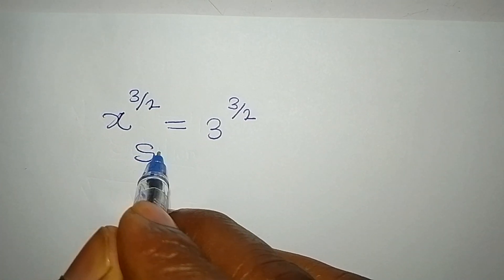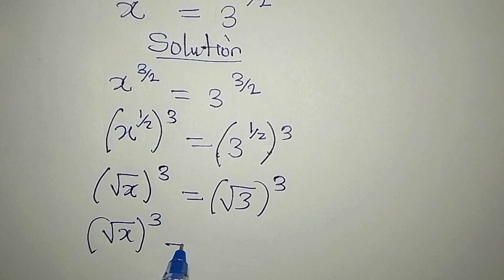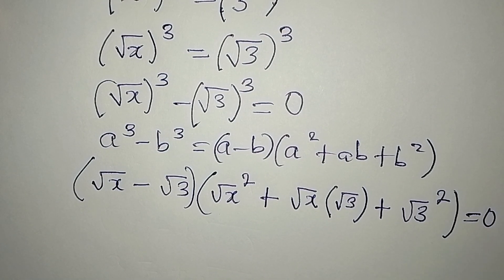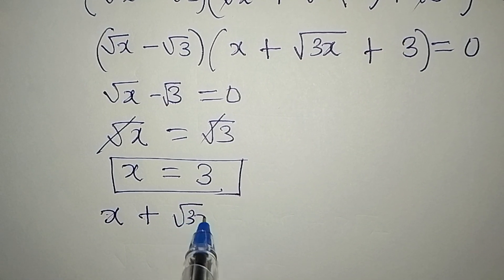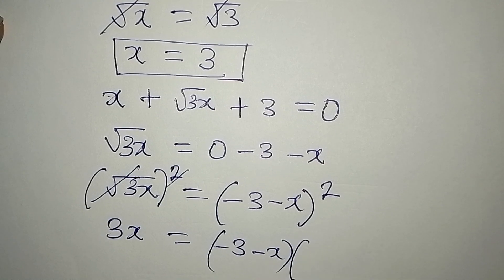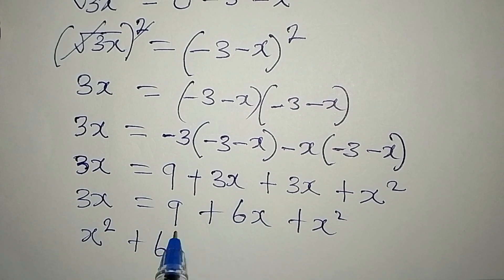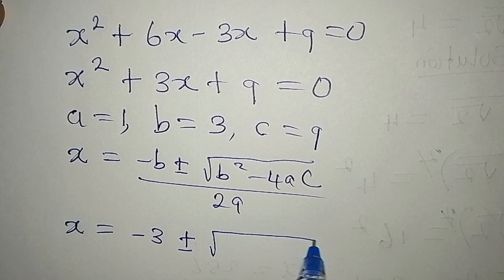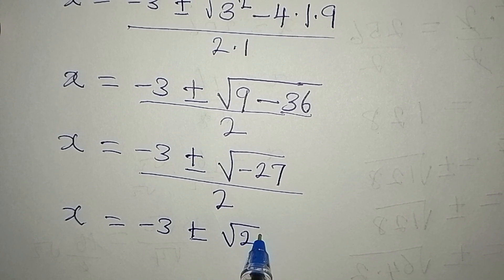Russian Olympiad Mathematics | Fully solved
This is beautifully solved for you guys by Phil Cool Math